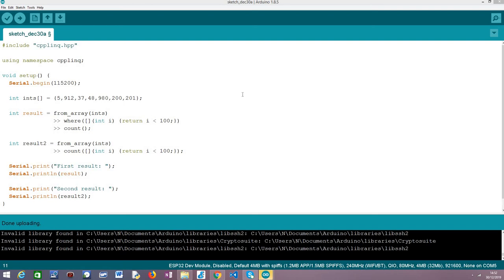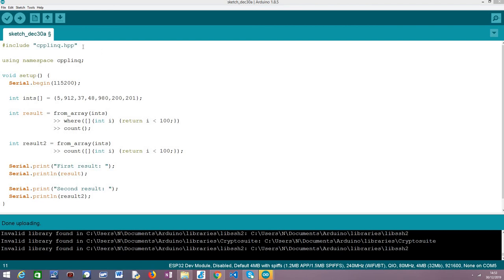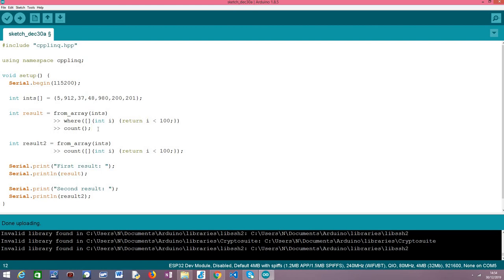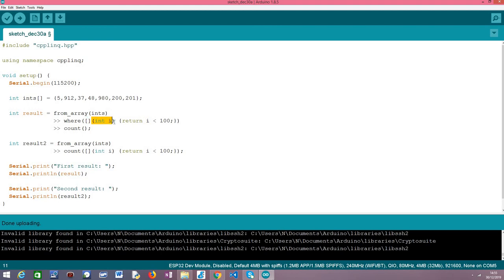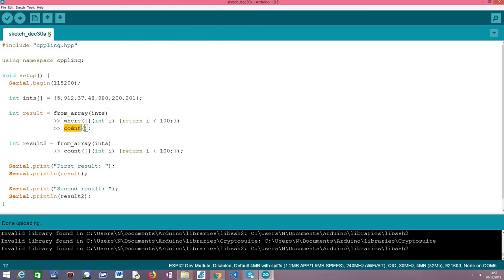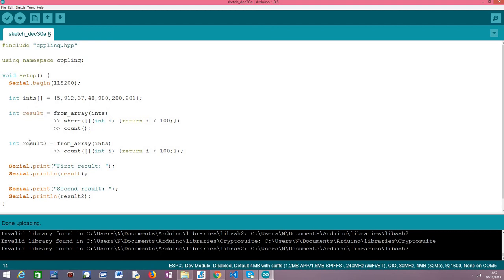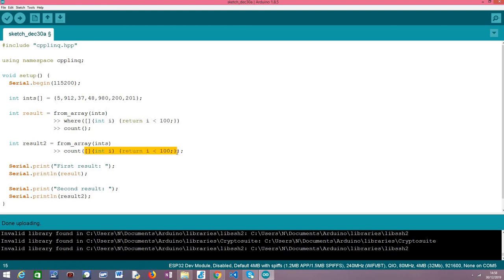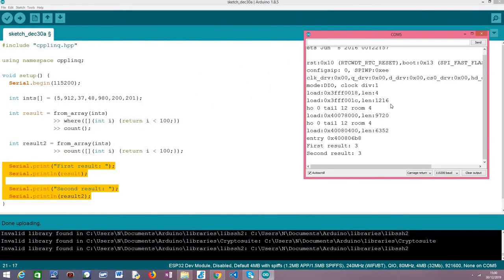ESP32 / ESP8266 cpplinq: the count operator